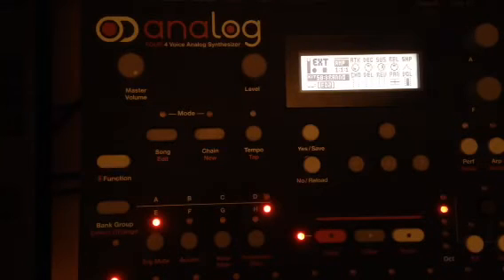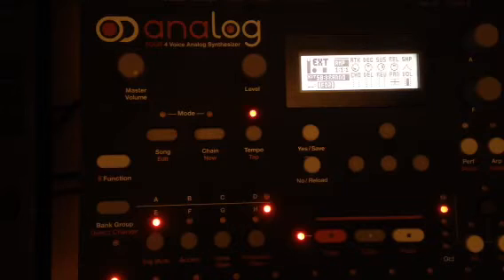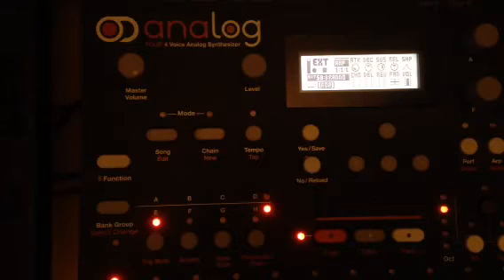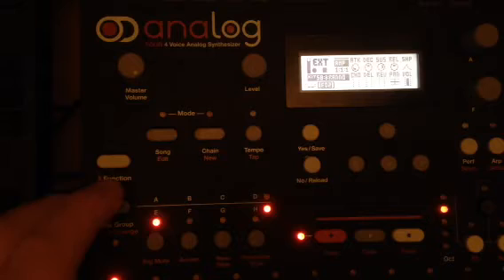Elektron Tip: Fast sound previewing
Fast sound previewing on Analog Four and Analog Rytmby pressing [FUNCTION] while choosing a sound in the sound browser.
I know Avantronica in the Elektronauts forum have mentioned this feature in a thread. Cred to him/her and cred to all the rest of the people at Elektronauts for making that forum so awesome.